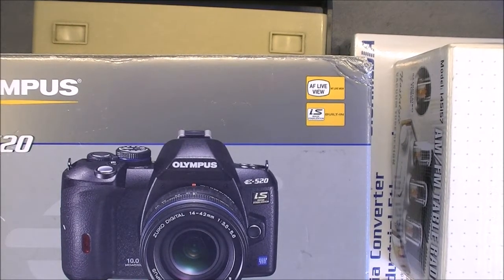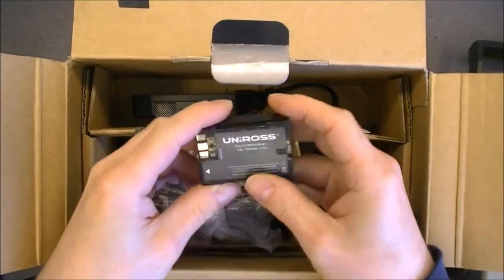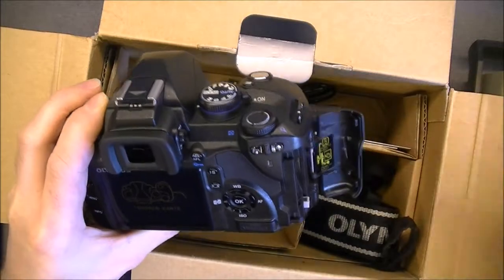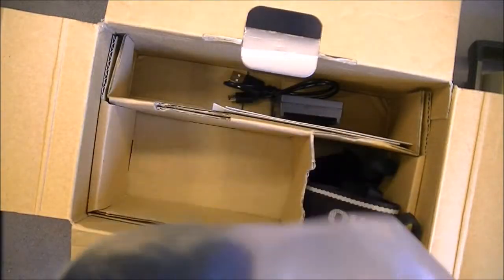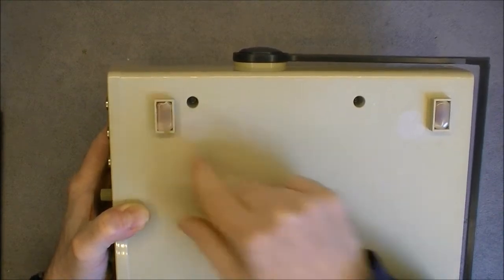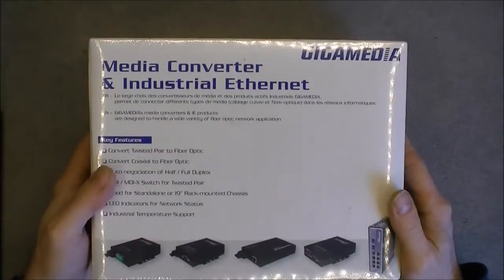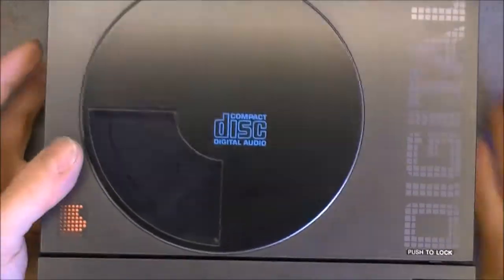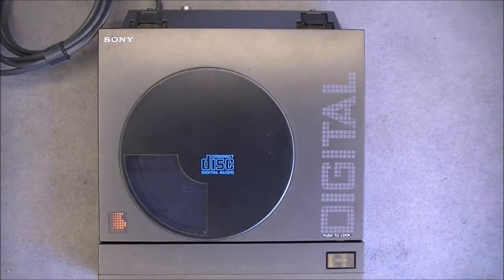Recent ebay and fleamarket finds including Olympus E 520 DSLR and vintage Sony CD player